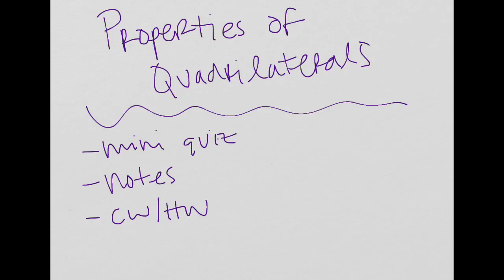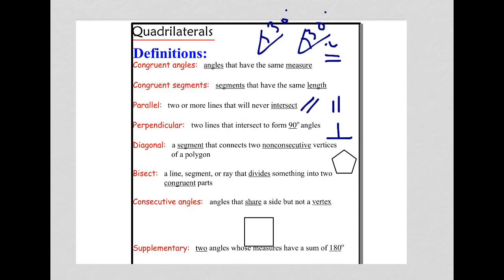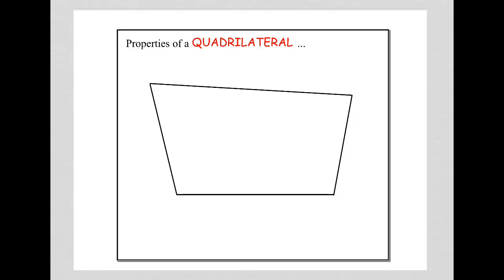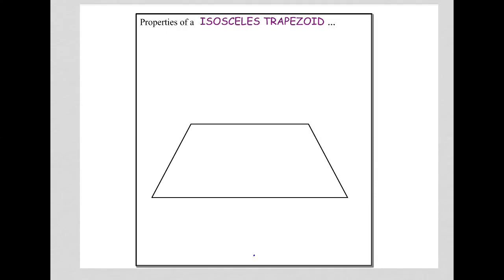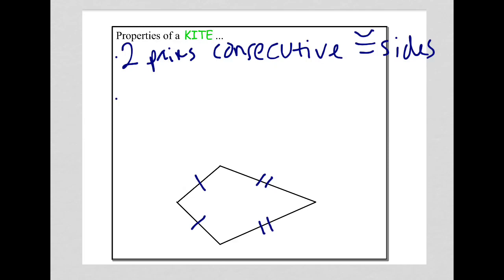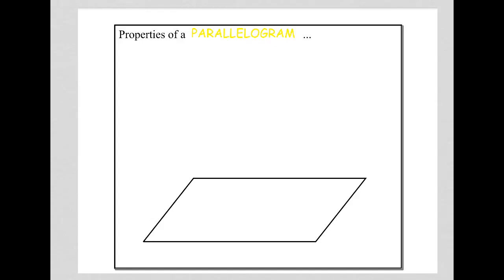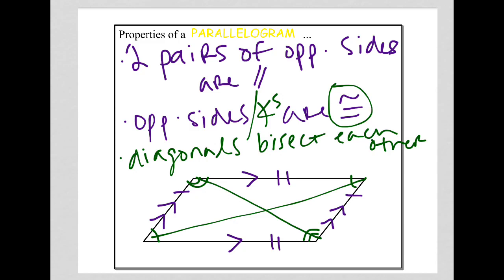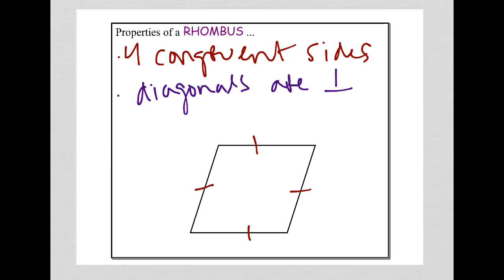Properties of quads part 1